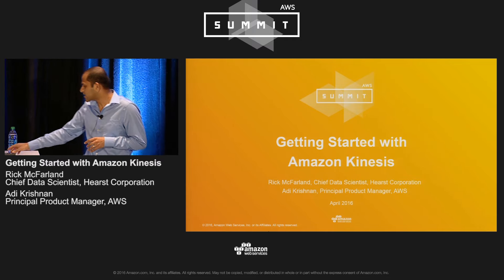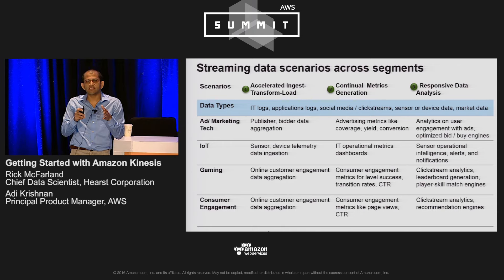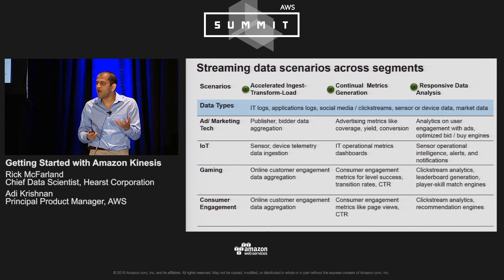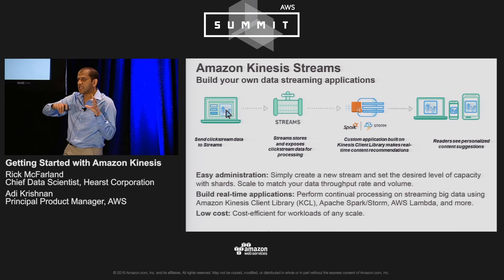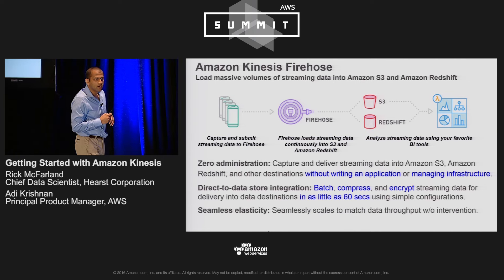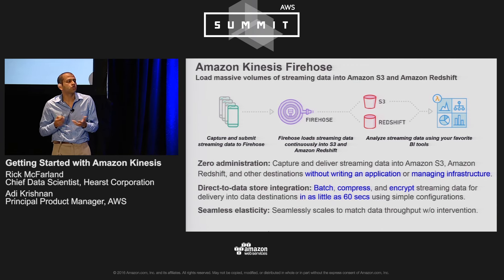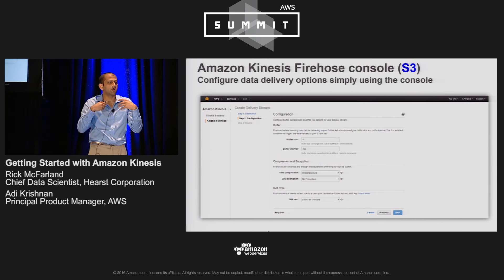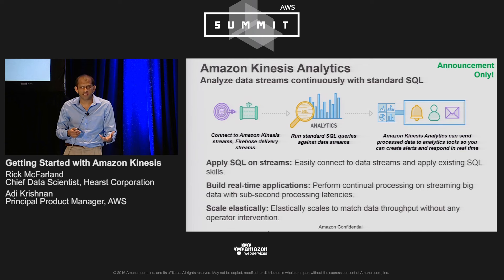AWS Summit Series 2016 | Chicago - Getting Started with Amazon Kinesis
Amazon Kinesis provides services for you to work with streaming data on AWS. Learn how to load streaming data continuously and cost-effectively to Amazon S3 and Amazon Redshift using Amazon Kinesis Firehose without writing custom stream processing code. Get an introduction to building custom stream processing applications with Amazon Kinesis Streams for specialized needs.